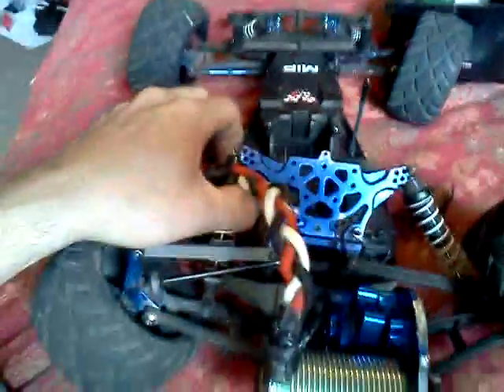MOTOR WIRE BRAIDING TIP #6 by webslingercj